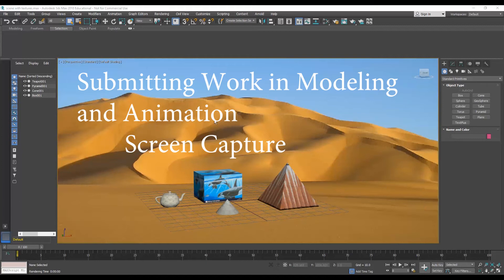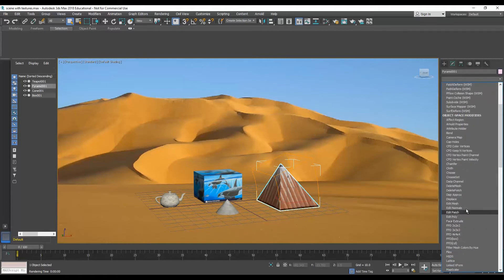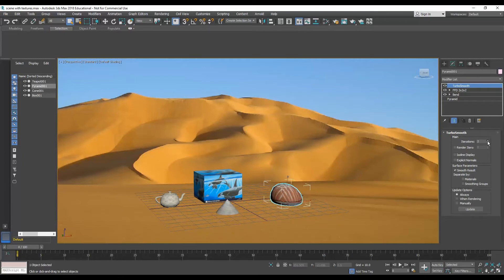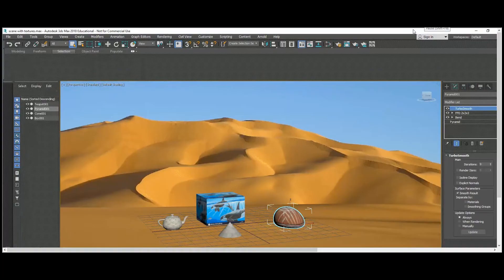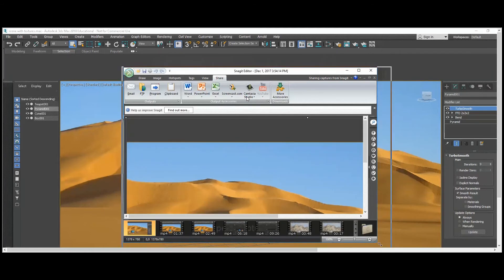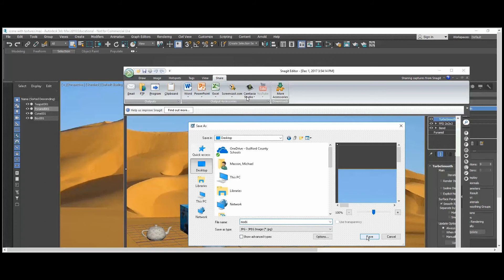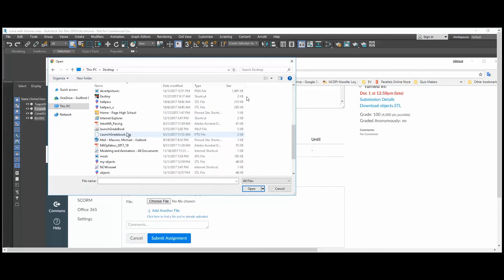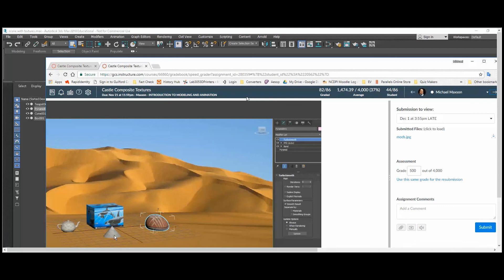Screen Capture of 3dsMax using Snagit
This is an example of how I get my students to take a screen capture of the settings and what they create in Autodesk 3dsMax 2018.  It also shows how the picture file created can be uploaded into the Canvas Learning Management System.